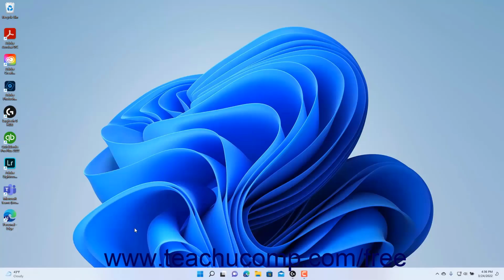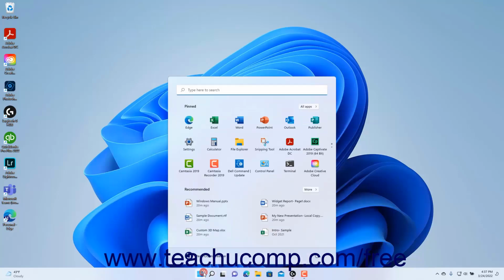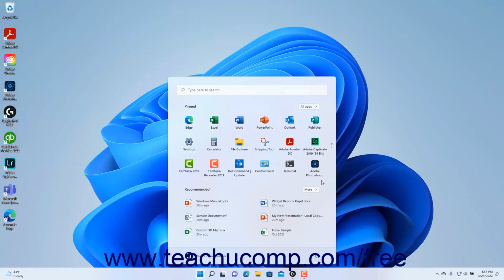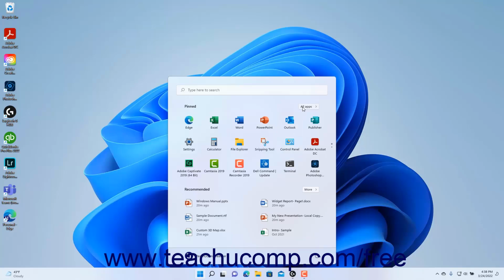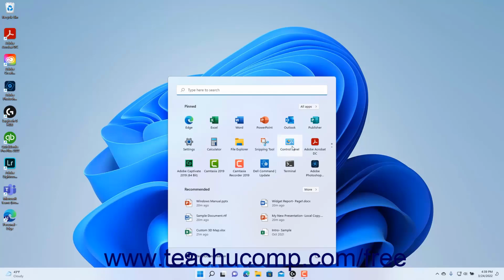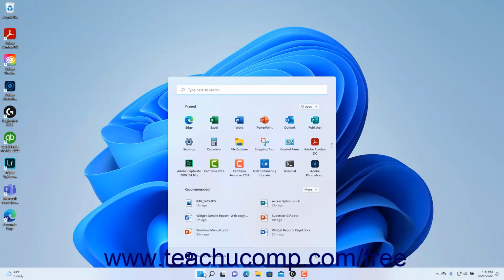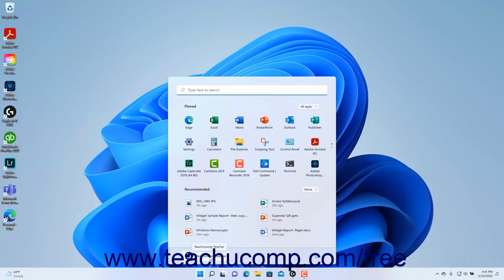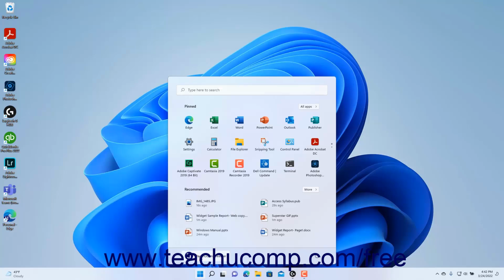Learn How to Use the Start Menu in Windows 11: A Training Tutorial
Learn how to use the Start menu in Windows 11 A clip from Mastering Windows Made Easy.